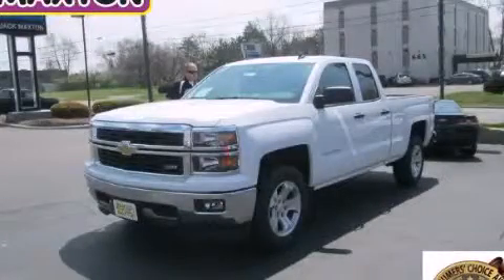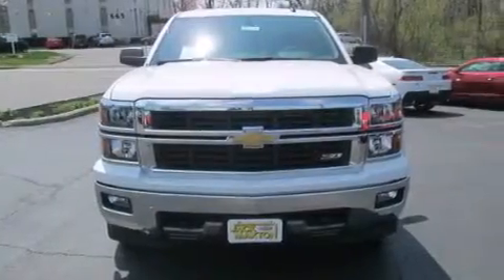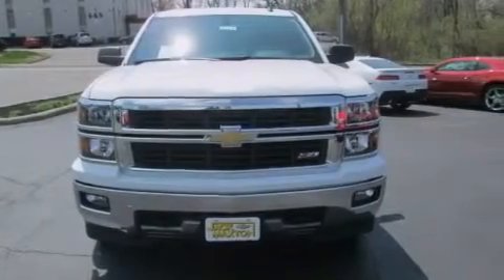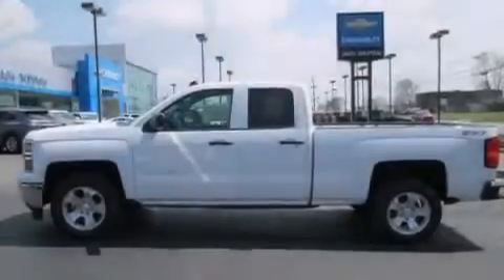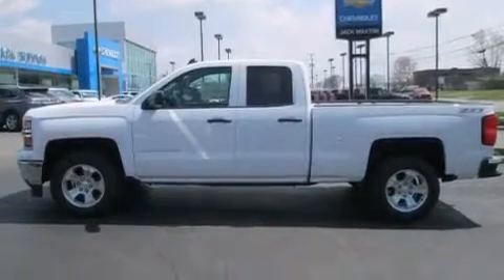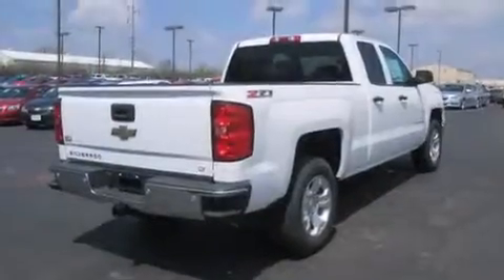2014 Chevrolet Silverado 1500 Worthington OH